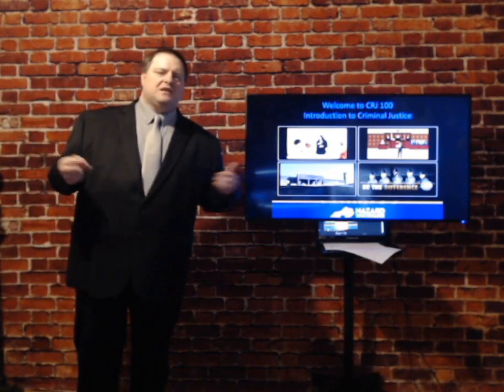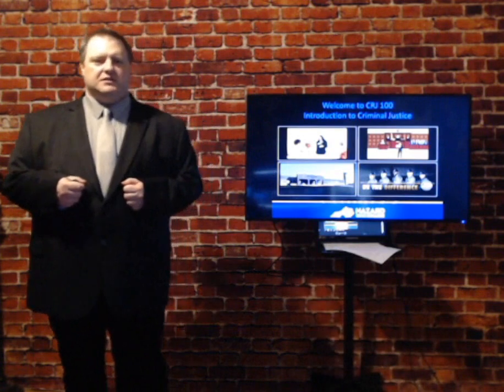CRJ 100 Introduction to Criminal Justice Module 1 Start Here Video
00:00 - Introduction
01:40 - Benefits of Completing a Degree at HCTC
04:15 - Class Expectations